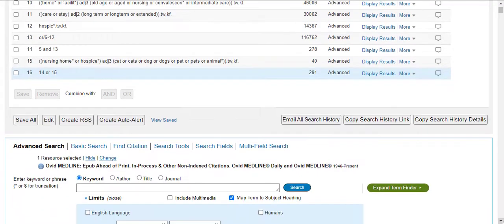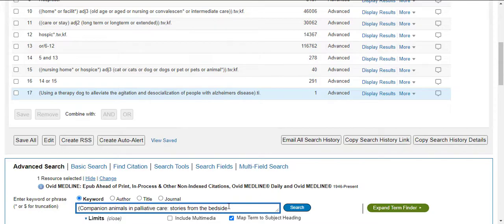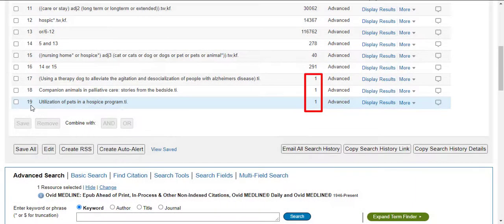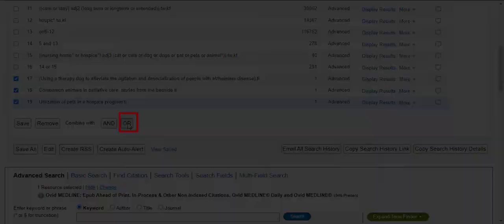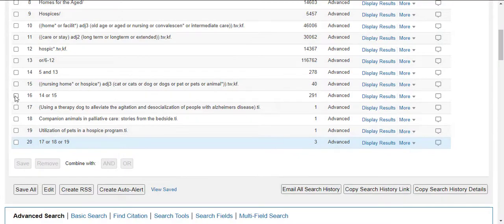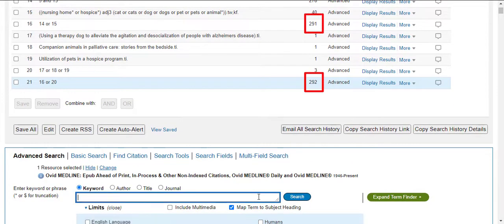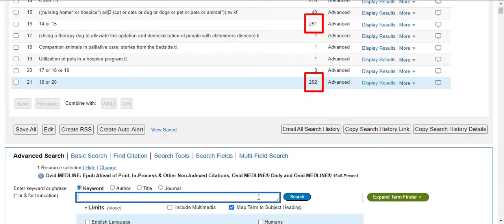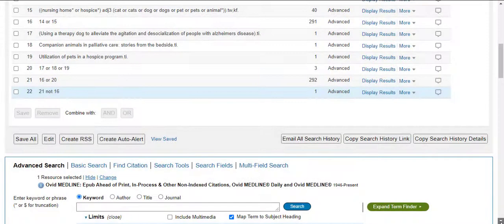Testing Your Search